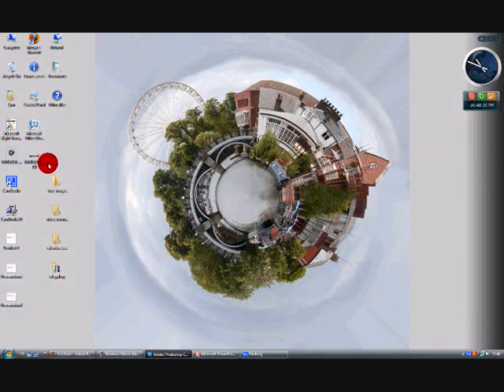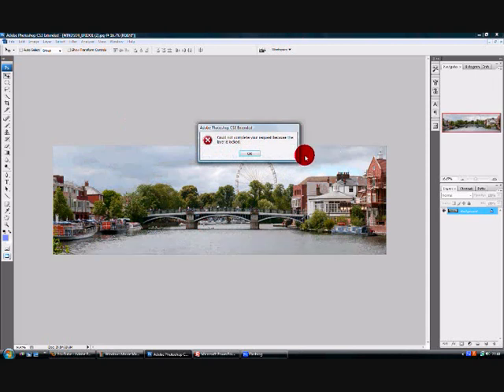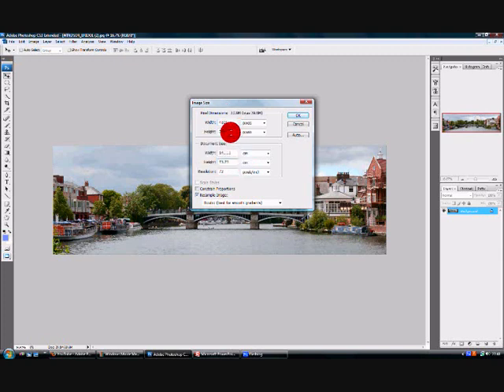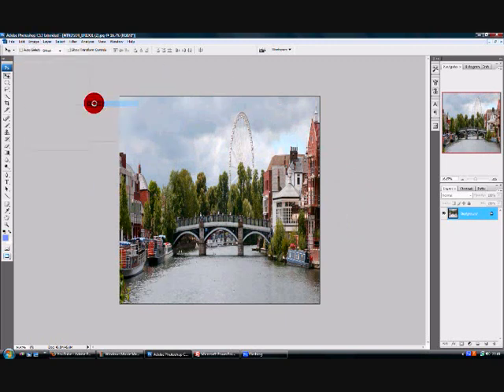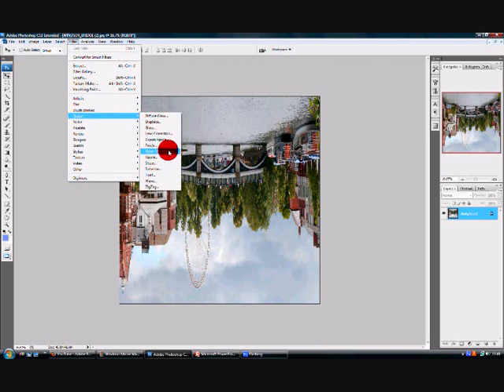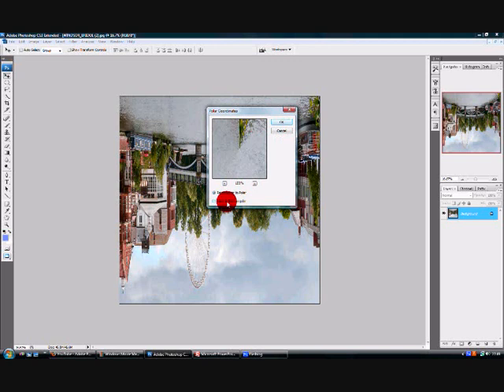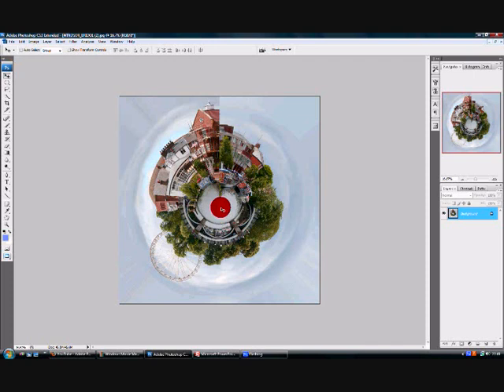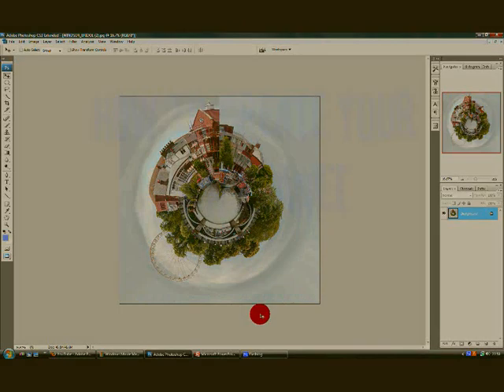Photoshop CS3 Extended, create your own planet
In this tutorial i will be showing you how to create your own planet. However, this is one of two videos and this on is just a short demonstration on how to get the basic shape. Tutorial 2 shows you haw to use the clone tool to take away the joint line.